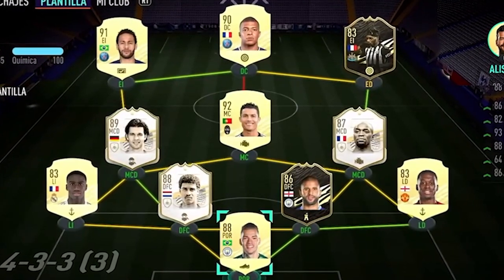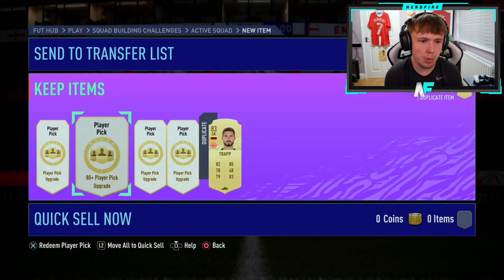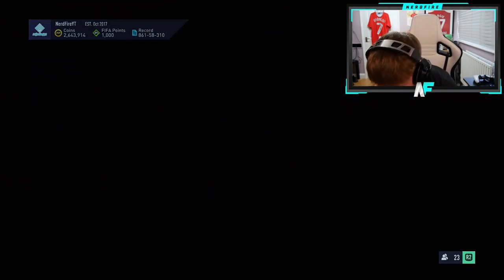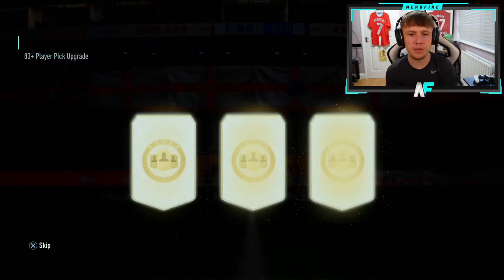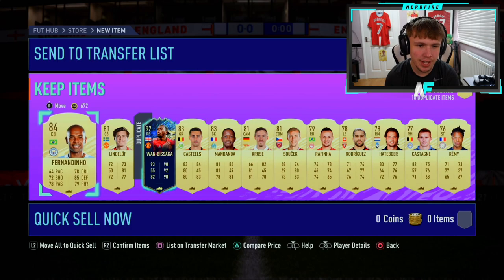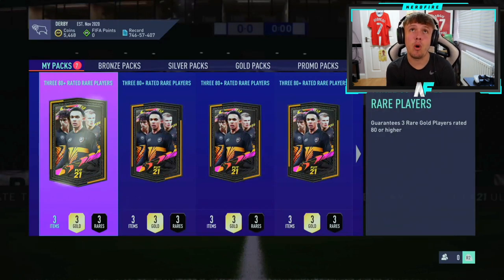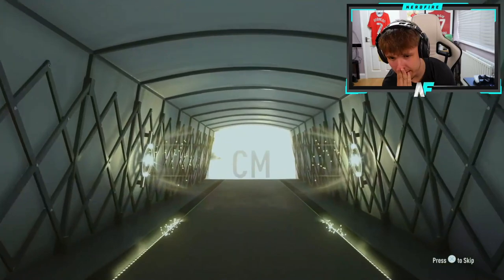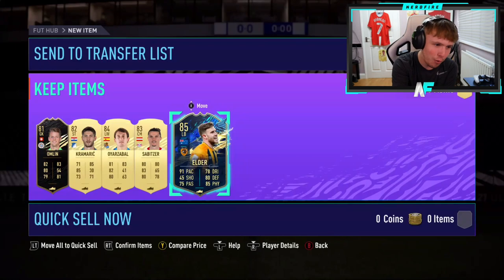HUGE TOTS PACKED!!! 35x 80+ TRIPLE UPGRADES/80+ PLAYER PICKS!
Hello and welcome to this video with me, Nerdfire. In this video, I opened a load of the 80+ Triple Upgrades & 80+ Player Picks for the Community TOTS!

NerdFire,FIFA 21,FIFA 21 Ultimate Team,Ultimate Team,FUT,HUGE TOTS PACKED!!! 35x 80+ TRIPLE UPGRADES/80+ PLAYER PICKS!,35x 80+ triple upgrades,80+ player picks tots upgrade packs fifa 21,fifa 21triple upgrades opening,fifa 21 triple upgrades tots,80+ player picks tots opening,80+ triple upgrades, community tots, tots wan bissaka fifa 21,ea sports,football,Castro1021,Bateson87,NepentheZ